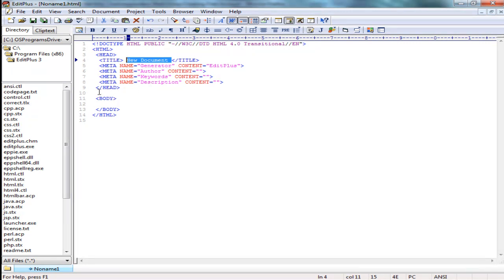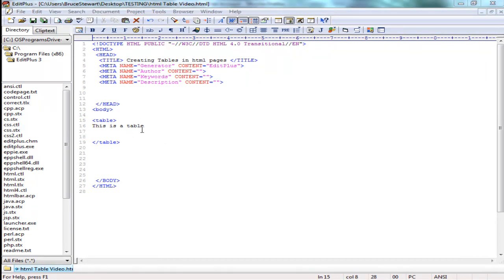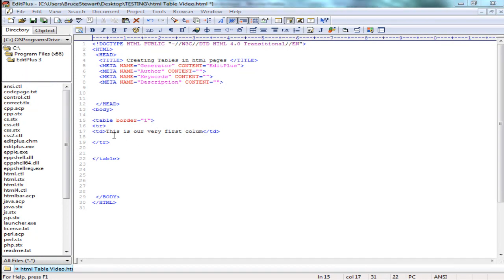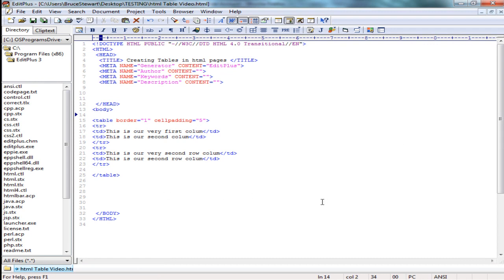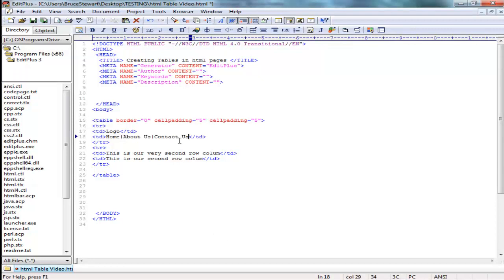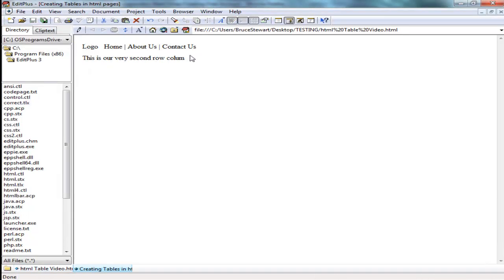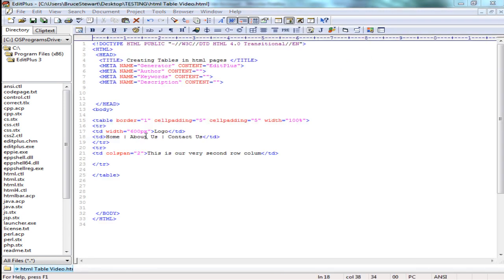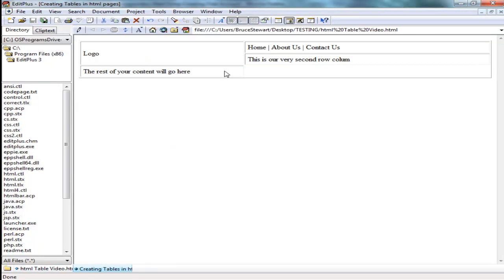Module 505-f-m - Creating html Tables in your Wordpress Blogs Posts and Pages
creating html tables in your blog posts or pages can be very easy to do when you no how to.